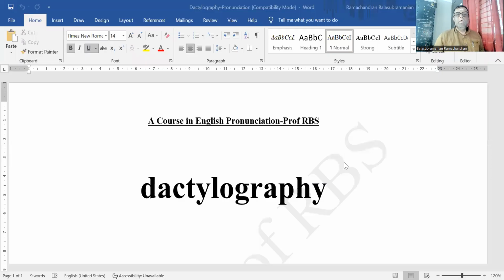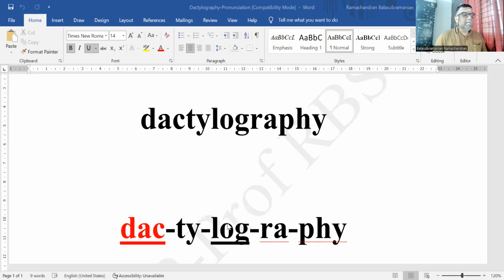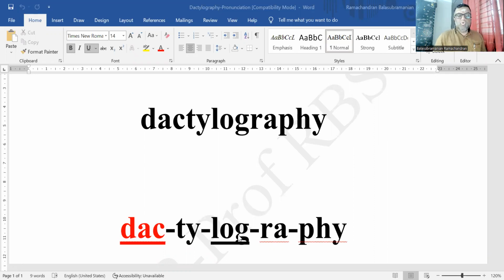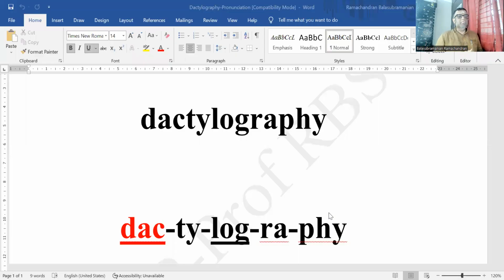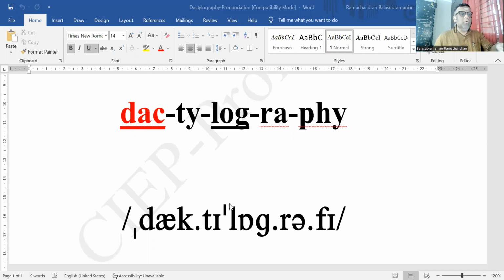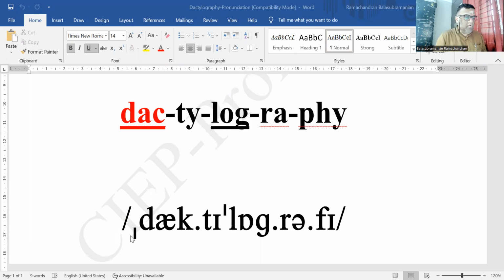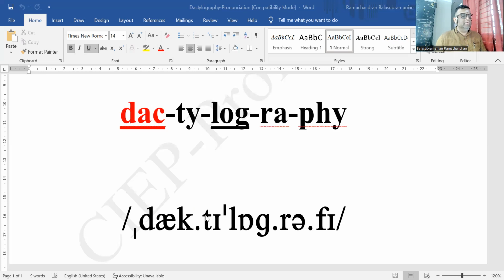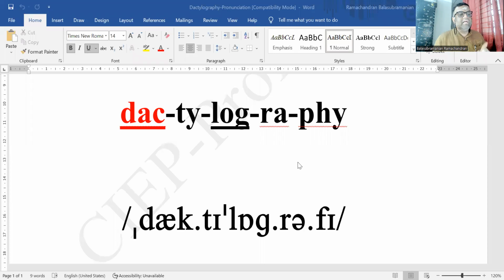Dactylography Pronunciation Prof RBS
Dear Students, Dear Viewers. The word for today is 'Dactylography' which divides itself into five syllables. This word has both primary and secondary stressed syllables. We also look at the transcription of this word.

Regards
Prof.R.Balasubramanian